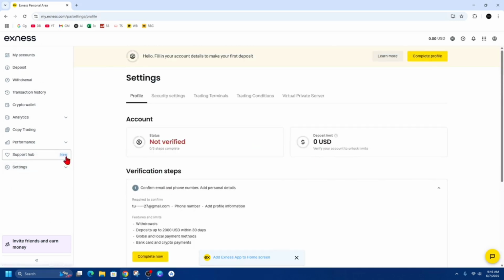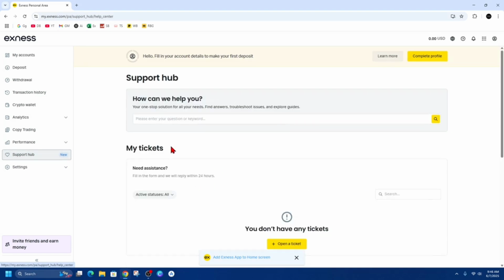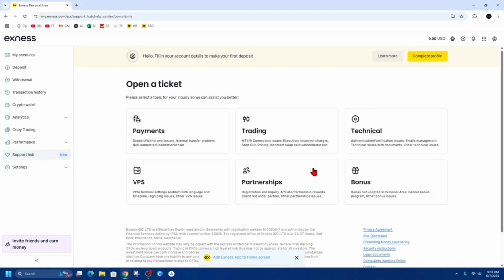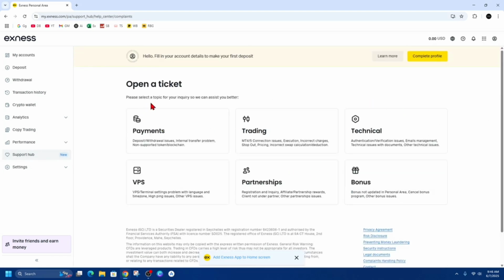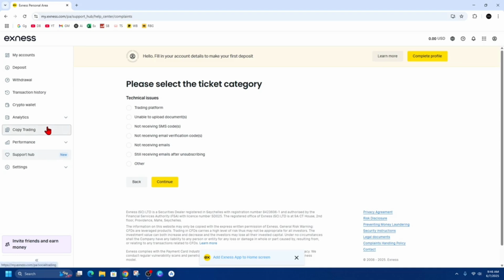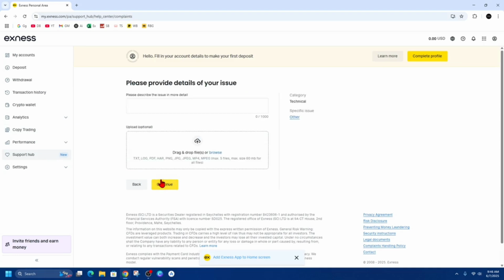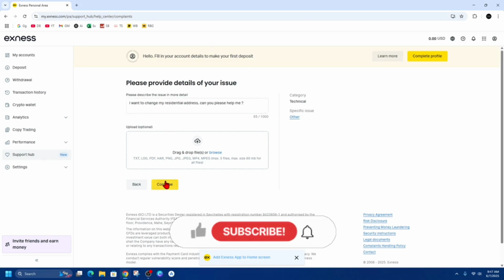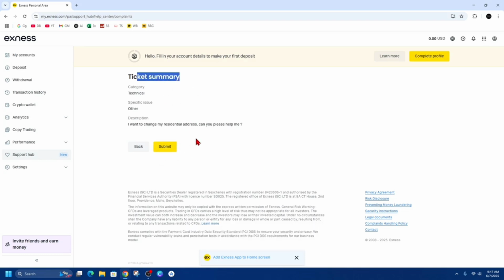How To Change Residential Address In Exness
In this video, I’ll show you step by step how to change your residential address in Exness so you can keep your account details up to date. From accessing your profile settings to uploading the necessary documents, I’ll cover everything you need to know. Follow these instructions and update your address with ease!